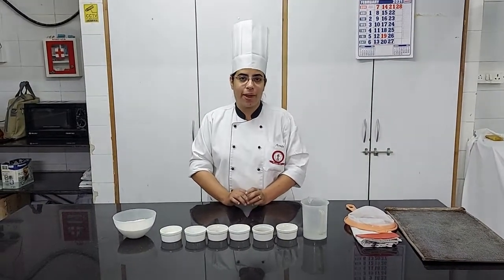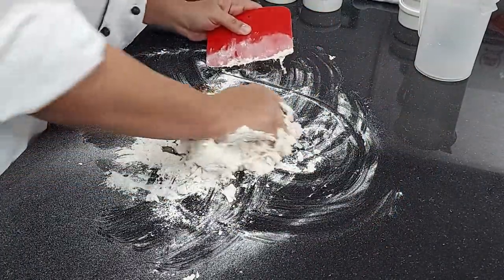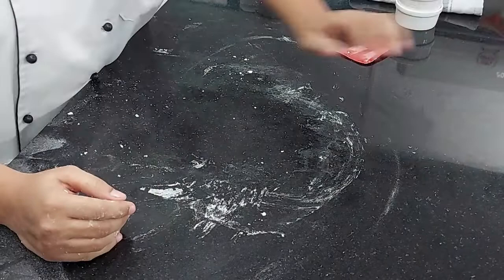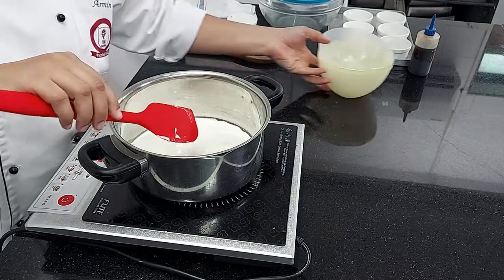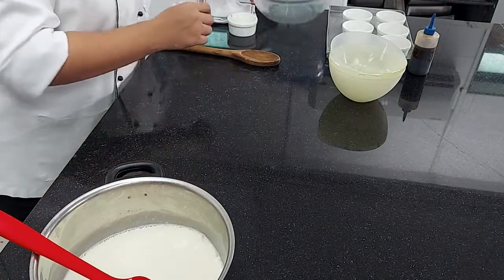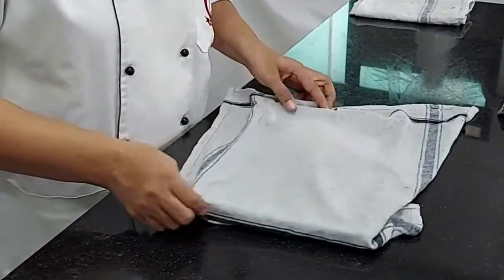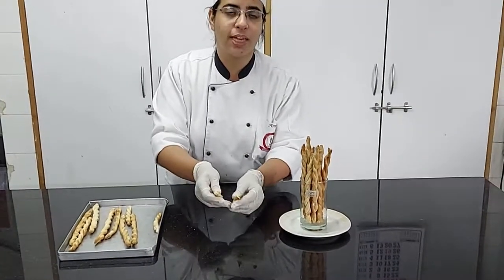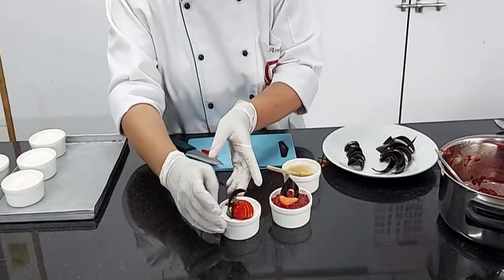Third year Bakery - Italian Menu - Pannacotta & Grissini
TY Food Production demo video by Chef Armin Wadia
Video recording - Chef Shubhada Kotibhaskar
Video editing - Chef Armin Wadia